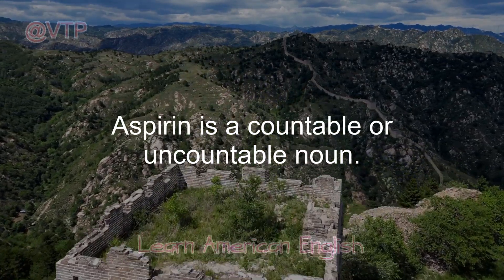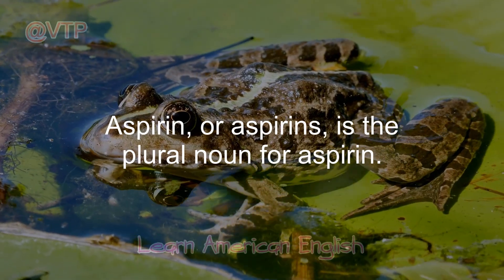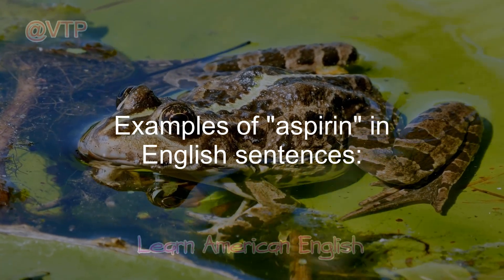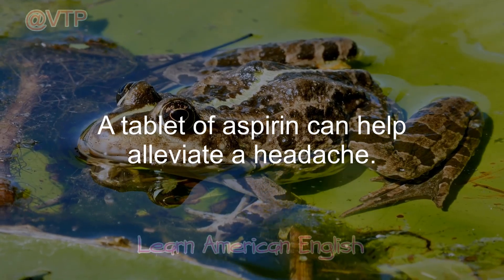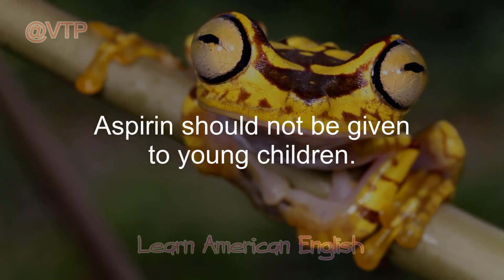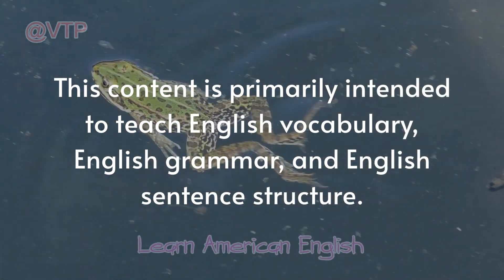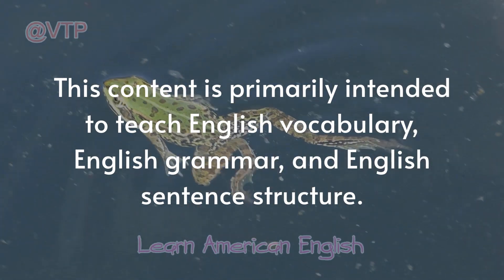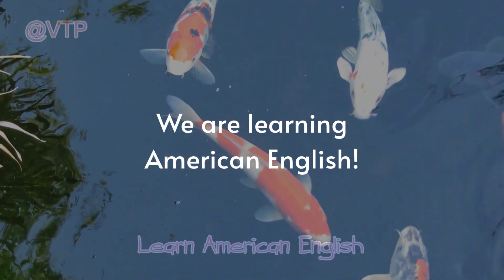Meaning of aspirin in English | Learn medical American English vocabulary ✅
Meaning of aspirin in English | Learn medical American English vocabulary 🇺🇸 | Reading and Listening skills ✅

aspirin
Aspirin is a common drug that reduces pain, fever, and swelling.
Aspirin is a drug taken to reduce pain, fever, and swelling.
Aspirin is a white crystalline derivative (C9H8O4) of salicylic acid used for relief of pain and fever.
Aspirin is a drug that relieves pain, fever, and swelling and inhibits the formation of blood clots.

Aspirin is a countable or uncountable noun.
Aspirin, or aspirins, is the plural noun for aspirin.

Examples of "aspirin" in English sentences:
a tablet of aspirin

A tablet of aspirin can help alleviate a headache.
I always take a couple of aspirins when I feel a cold starting.
Aspirin should not be given to young children.
Do not give young children aspirin.

This content is primarily intended to teach English vocabulary, English grammar, and English sentence structure.
We are learning American English!